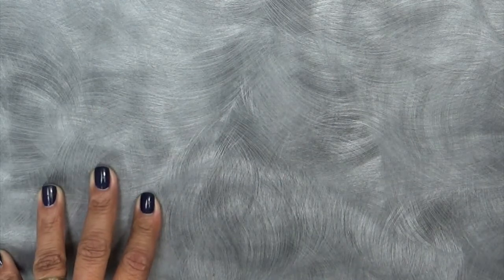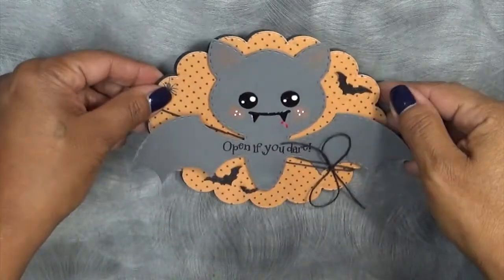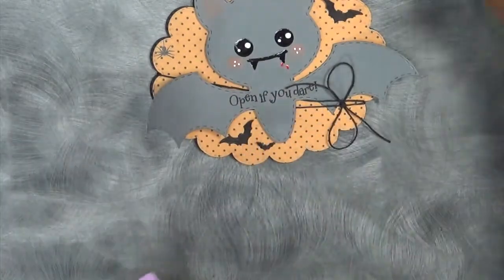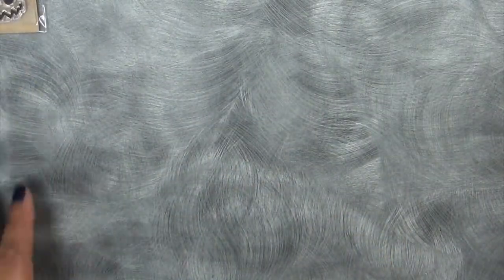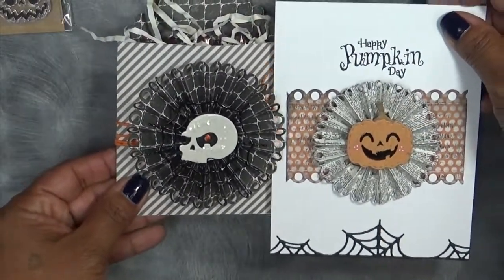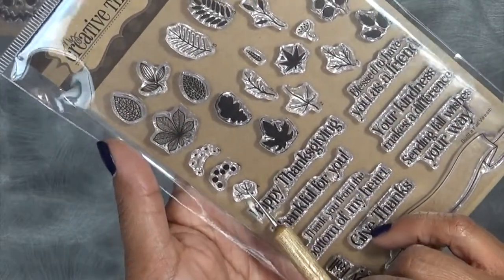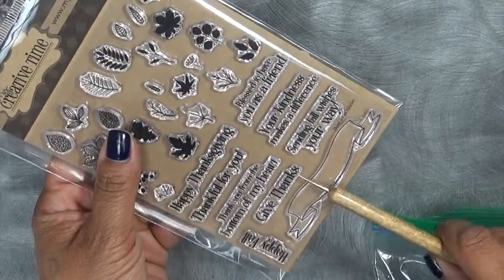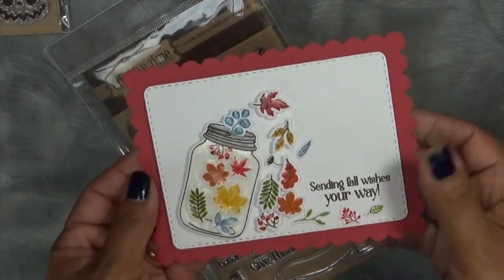MCT 70th Edition Release Blog Hop & Sale!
GOOD MORNING my sweet friends & welcome to our 70th Edition Release Blog Hop & Sale!  This sale applies to "in-stock" items ONLY!
For even inspiration, join us for a FUN blog hop with my team & I